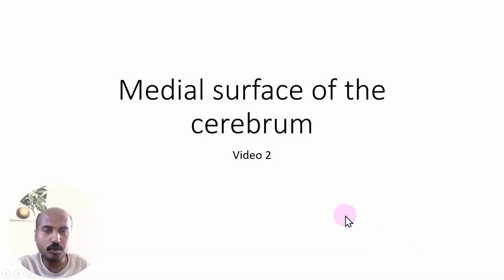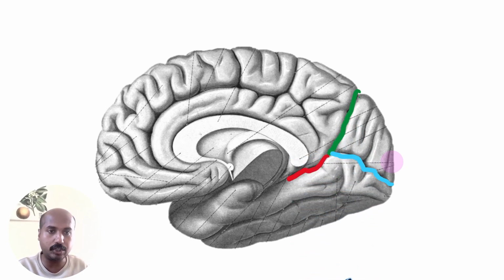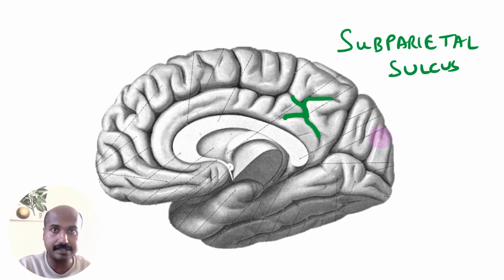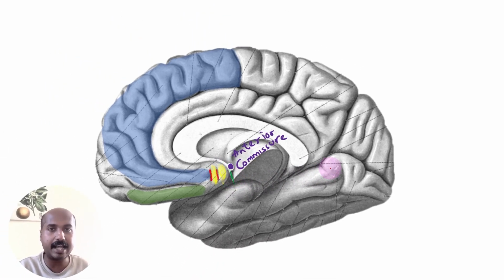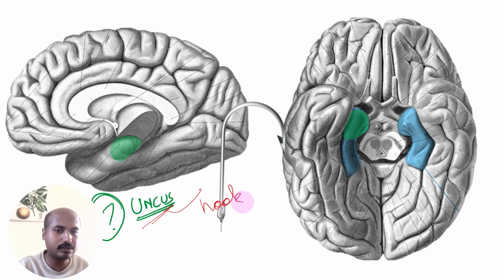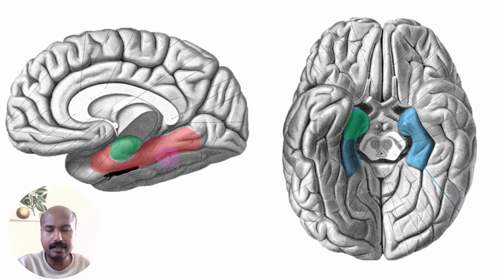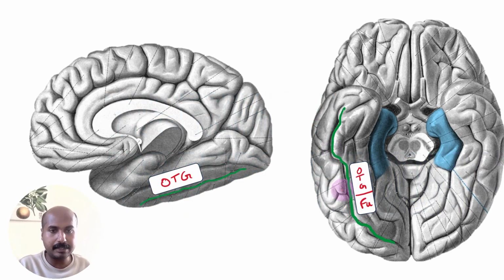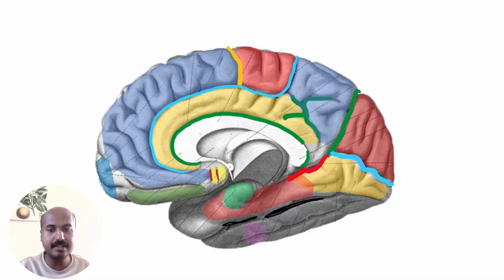🧠 Medial Surface of the Cerebrum - Part 2 | Neuroanatomy Made Easy! 🎓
In this video, we continue our detailed 🧠 exploration of the cerebrum by focusing on the inferior surface. This is Part 2 of our series where we break down essential brain structures to help you 👀 visualize, 🧩 understand, and 📝 remember them easily. Perfect for medical, dental, and allied health students! 🎓✨

🔍 Topics Covered:

✔️ Cuneus
✔️ Precuneus
✔️ Lingual Gyrus
✔️ Parieto-occipital Sulcus
✔️ Calcarine Sulcus
✔️ Brain Poles
✔️ Uncus
✔️ Parahippocampal gyrus
✔️ Fusiform gyrus
✔️ Gyrus rectus
✔️ Collateral sulcus

🎯 Build your neuroanatomy concepts with clear explanations and easy-to-follow visuals!
⏱️ Timestamps:

00:00 - Introduction and Recap
00:26 - Parieto occipital, calcarine
01:12 - Lazy "Y" sign
01:30 - Cuneus, Precuneus and Lingual gyrus
02:15 - Sub parietal sulcus
02:40 - Isthmus of cingulate gyrus
03:03 - Medial Frontal gyrus
03:20 - Gyrus rectus
03:42 - Para terminal area
04:32 - Poles of the brain
04:50 - Uncus
06:07 - Parahippocampal gyrus
07:04 - Rhinal and collateral sulcus
07:55 - Occipito Temporal sulcus and Fusiform gyrus
08:58 - Quick summary in 2 Minutes!